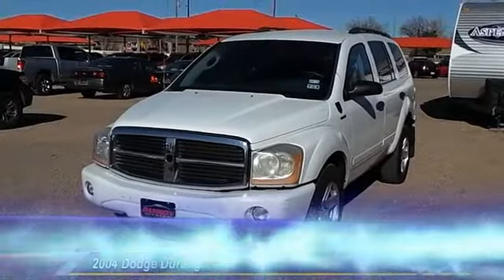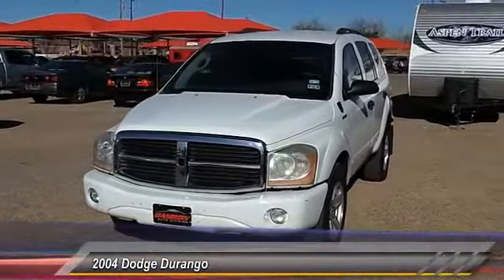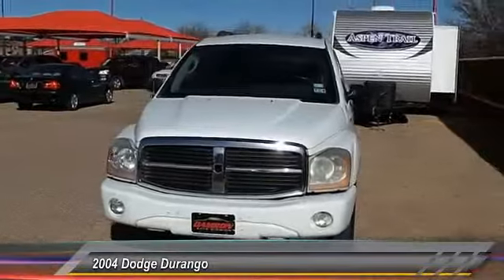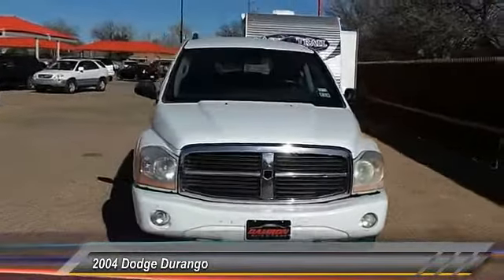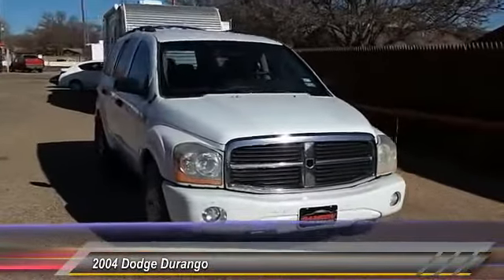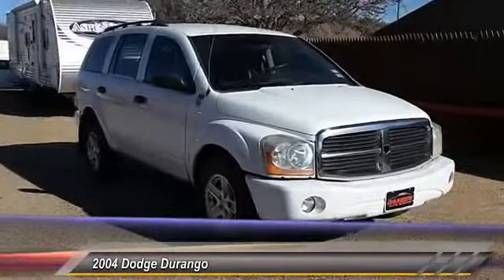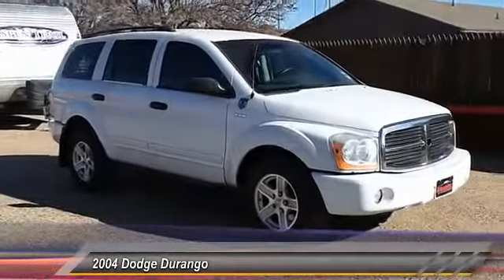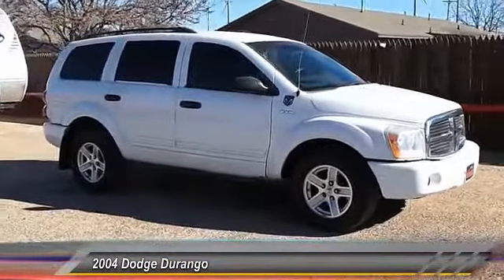dodge Durango Lubbock TX A1554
2004 Dodge Durango SUV

Damron Rent-to-Own
2401 S. Loop 289

NOTITLE